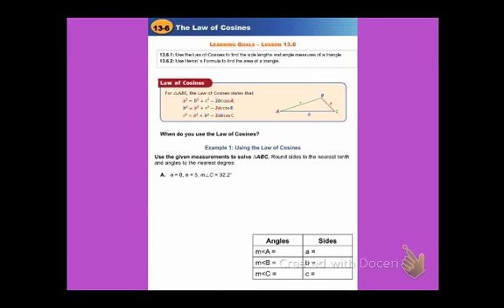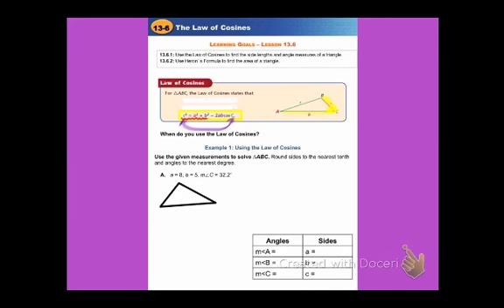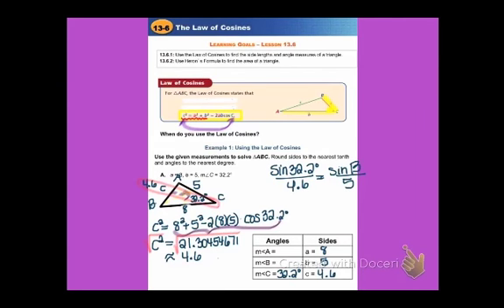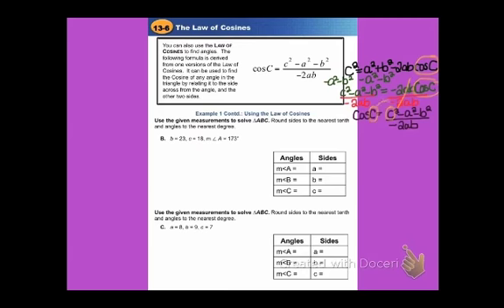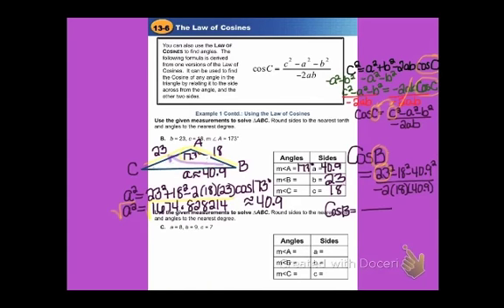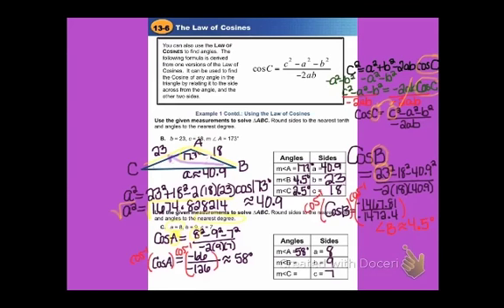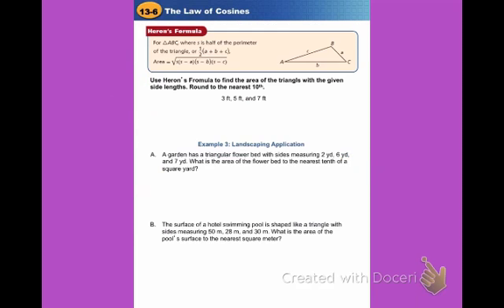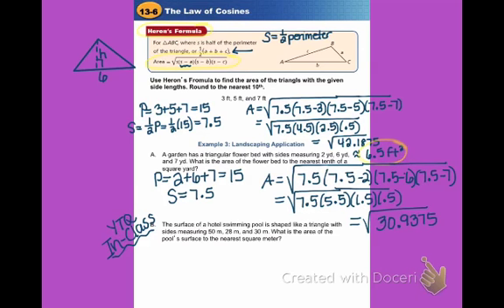Alg2B New Lesson 13 6 "The Law of Cosines"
Applying the Law of Cosines to find measures in triangles.  Using Heron's Formula to find area of triangles.